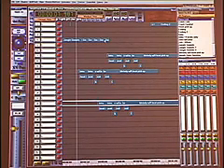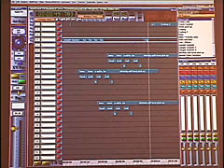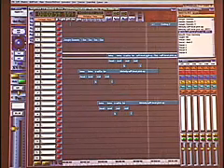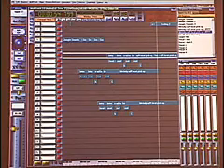Editing.mov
Brief description of Saw's editing capability. From 2001.